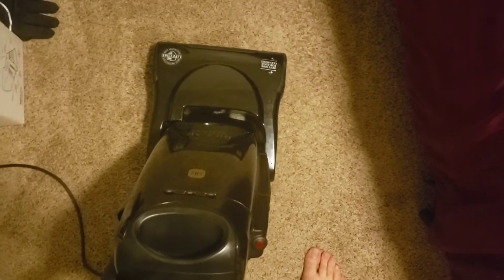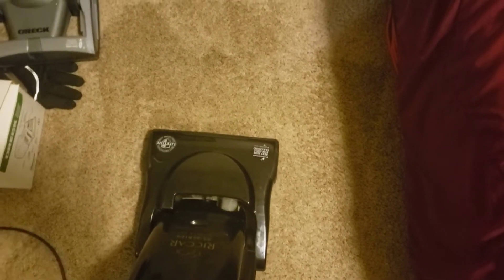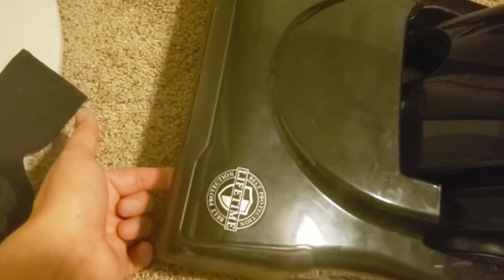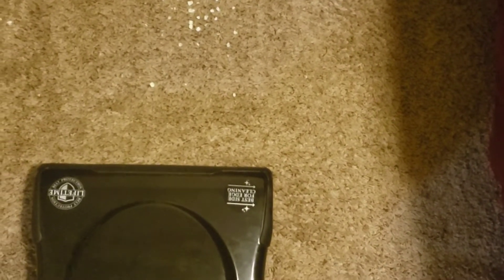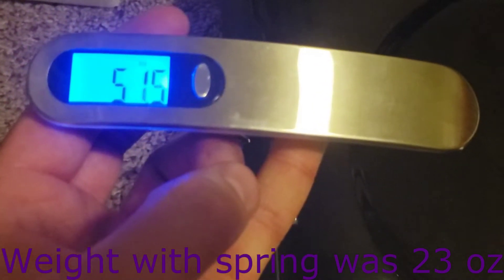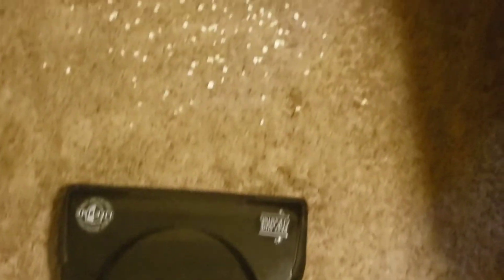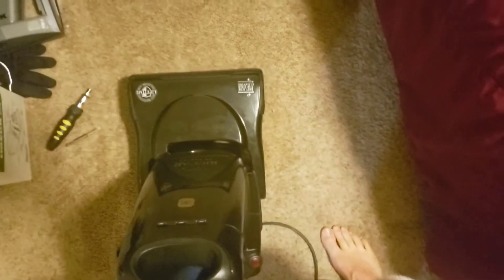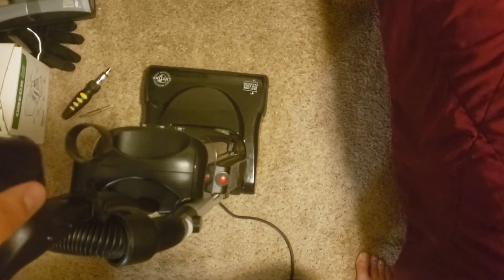Riccar R25P lacking nozzle weight?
Do you find that your Riccar R25 feels like it's just barely touching the carpet? The removal of the body spring might be a solution for you. Removing the spring more than doubles the weight  applied by the nozzle and adds less than a lb to it's handle weight. A worthwhile trade off to ensure better carpet contact IMO. As stated if your machine is under warranty ask your Riccar Dealer to remove it for you.